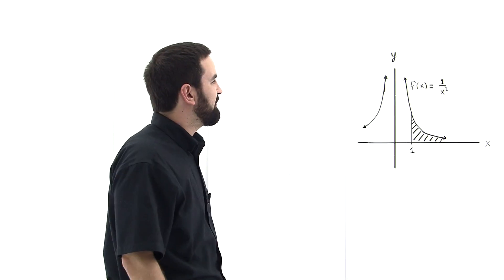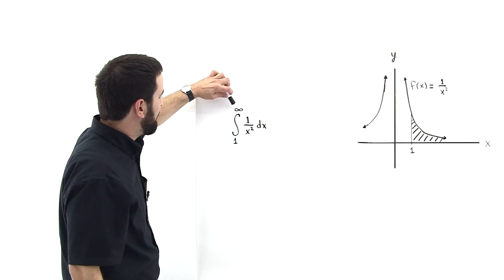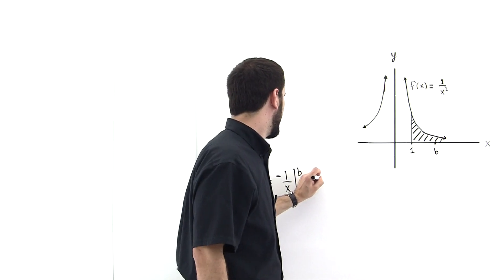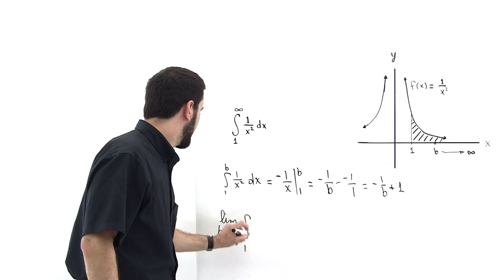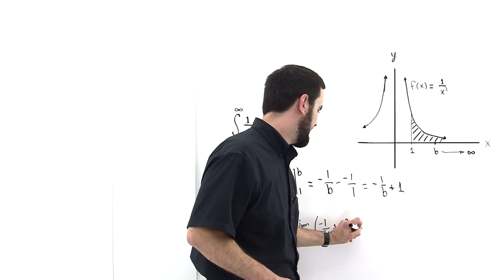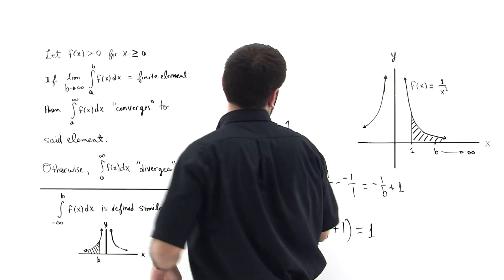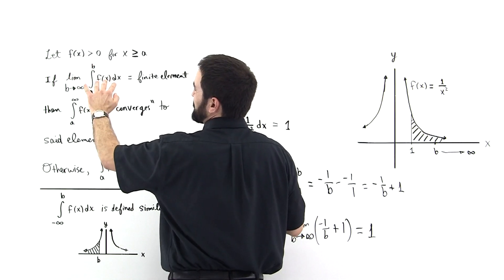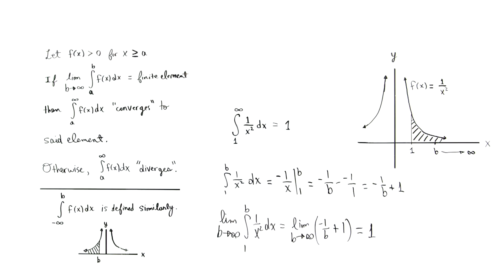Improper Integrals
Finding areas between a function and the x-axis from some constant out to infinity.